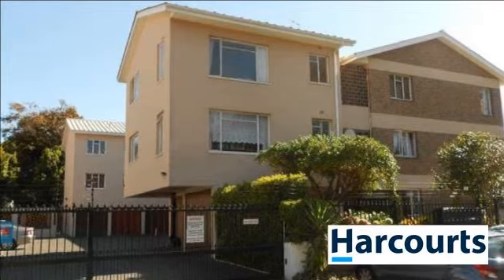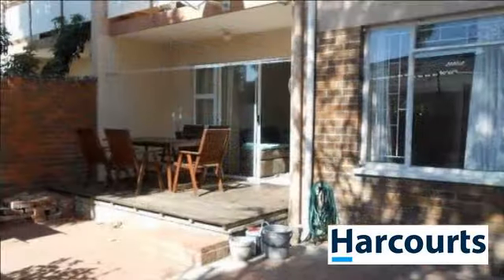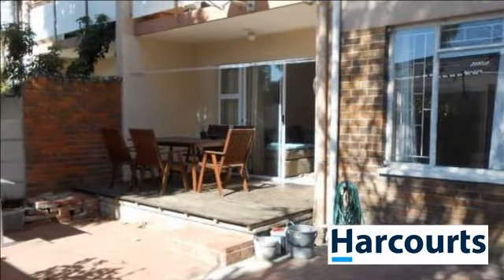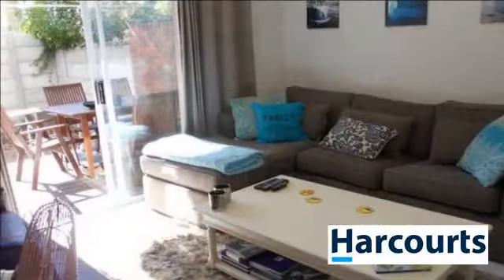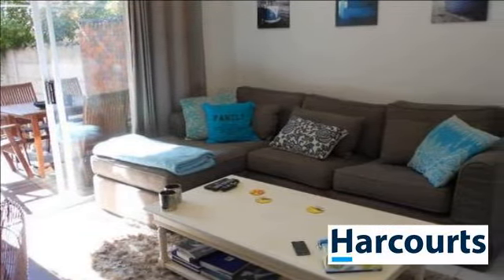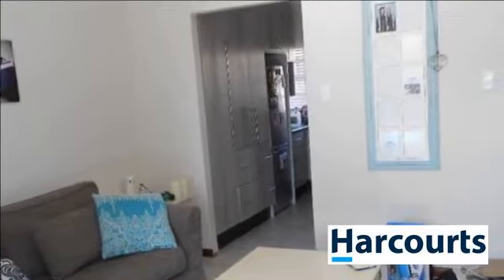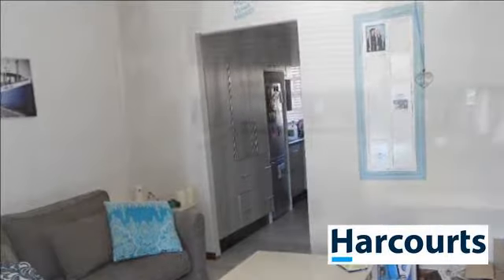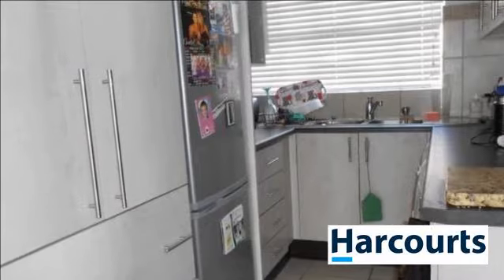2 Bedroom Flat For Sale in Wynberg, Cape Town, Western Cape, South Africa for ZAR 1,495,000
Two bedroom ground floor unit completely renovated with BIC, New kitchen, with gas stove,  full bathroom with shower. Large garden. Full security with a lock up garage. A rare gem in a quiet street. Convenient to schools, transport and all amenities.